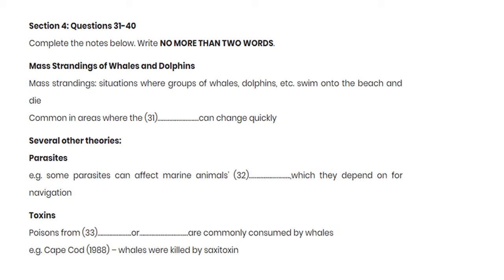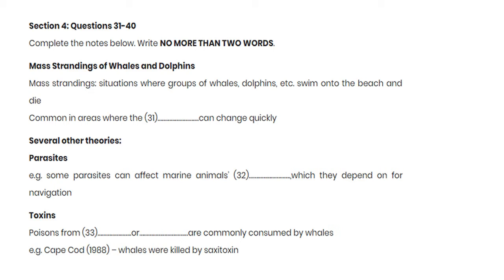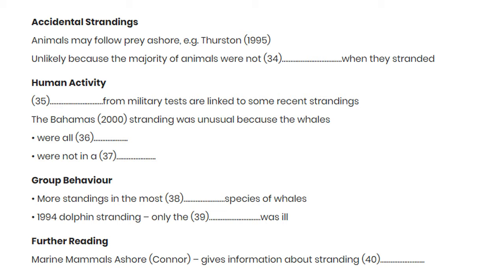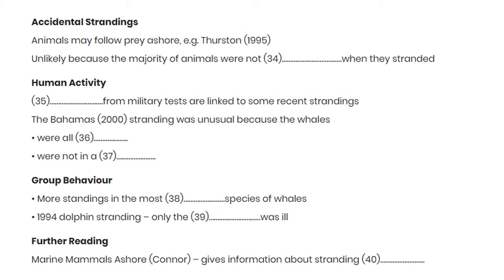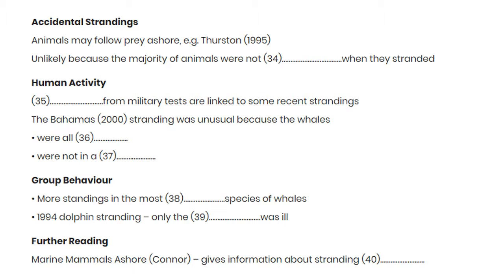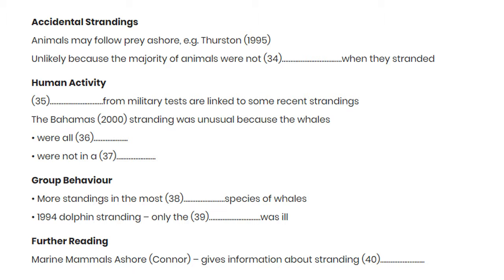LEVEL 4] Practice REAL IETLS Listening Test 3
To improve our listening , we need a lot of practice. Let's begin with something easy first.